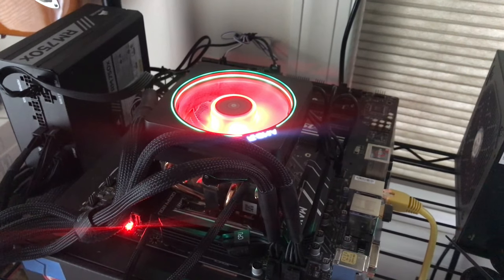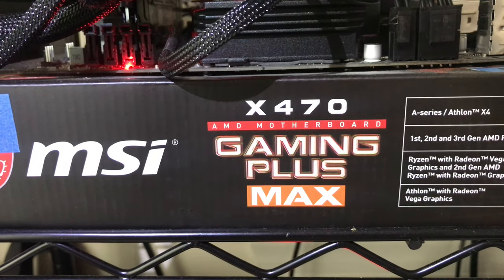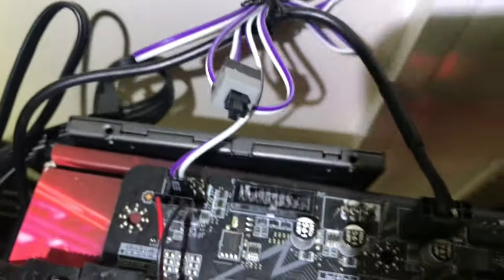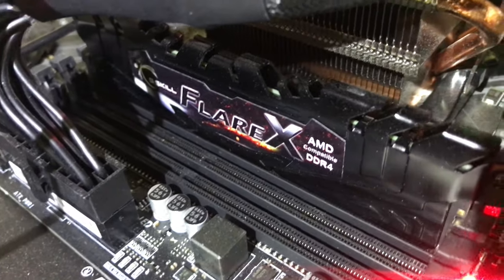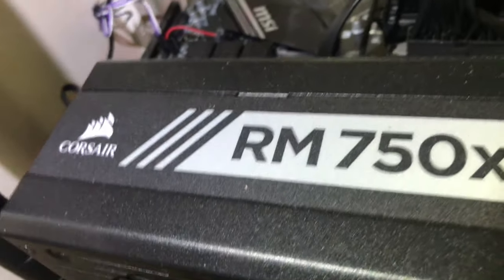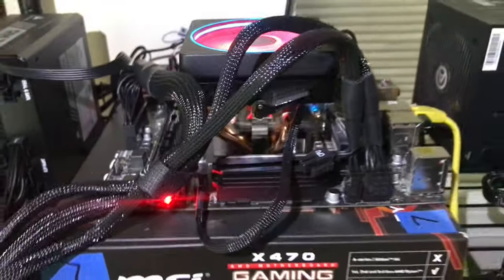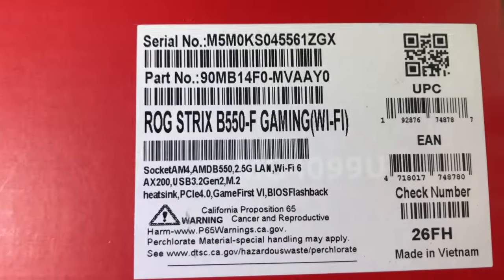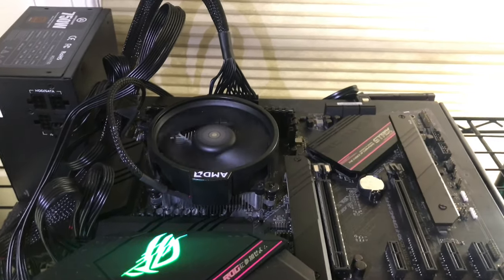CPU Rig Components | What is needed to build a CPU RIG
- 750W Power Supply
- 750W Server Power Supply Kit (656363-B21)

✅  Laptop Mining
- Lenovo Legion 5 1660 Ti GPU